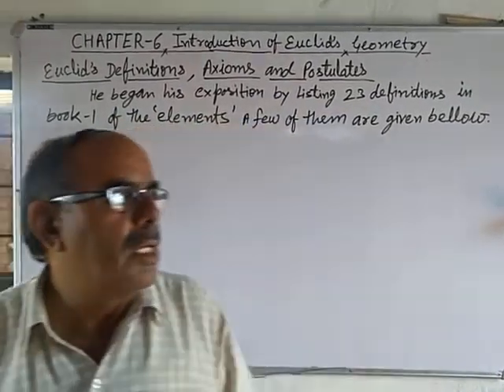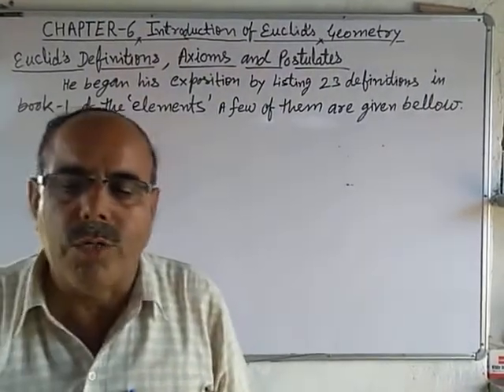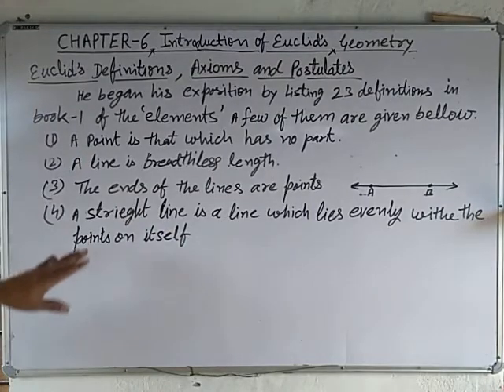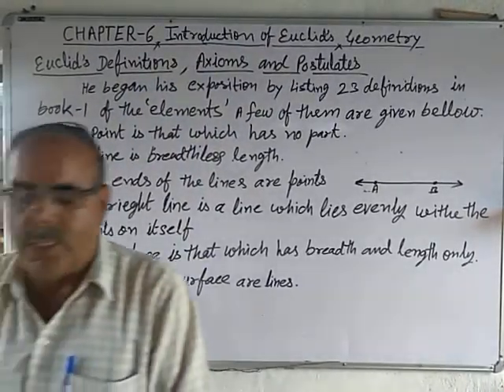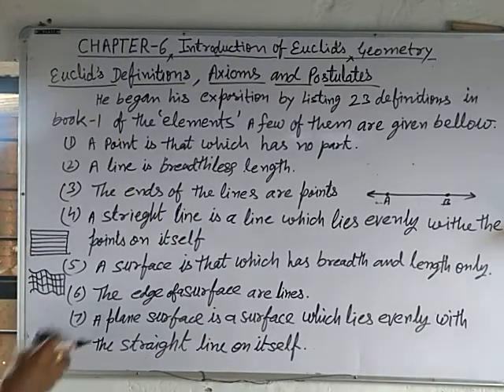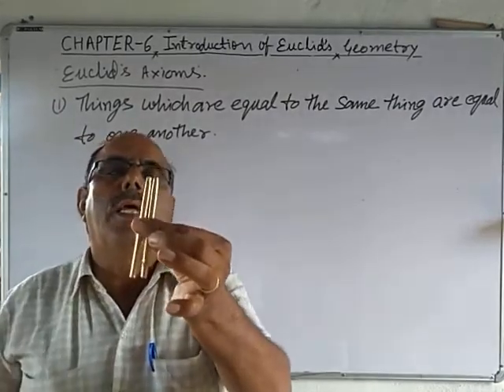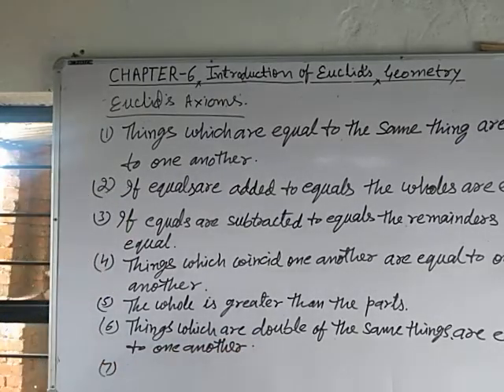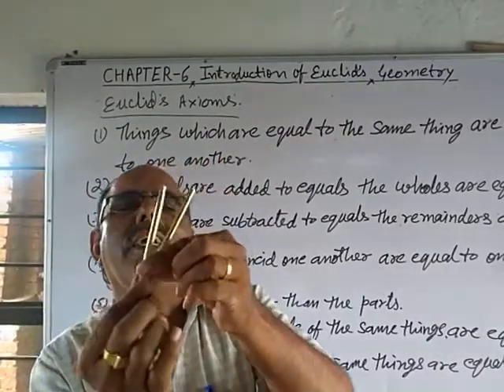NCERT CLASS 9 MATHS || INTRODUCTION OF EUCLID'S GEOMETRY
Class 9 maths || Introduction of Euclid's geometry | Euclid's definition | Euclid's Axiom's